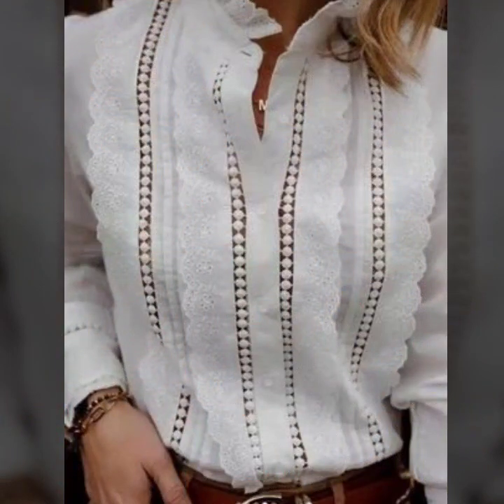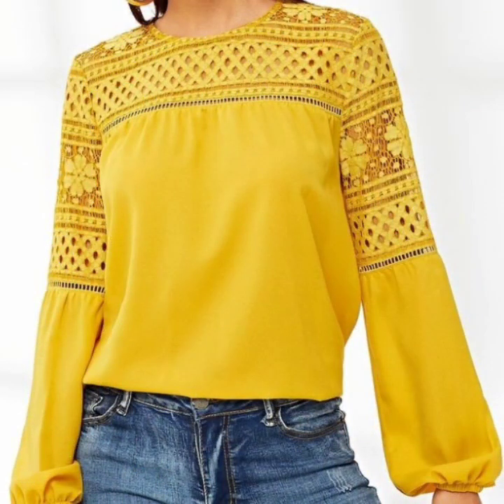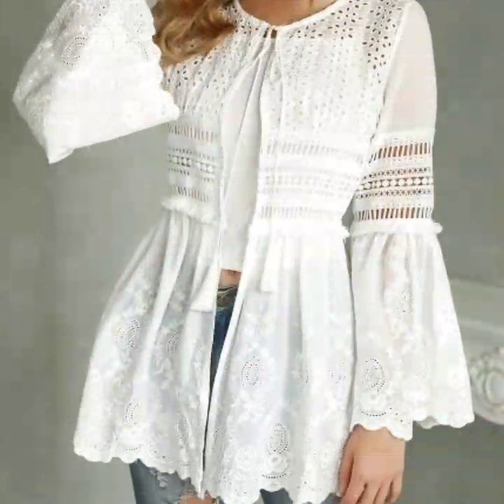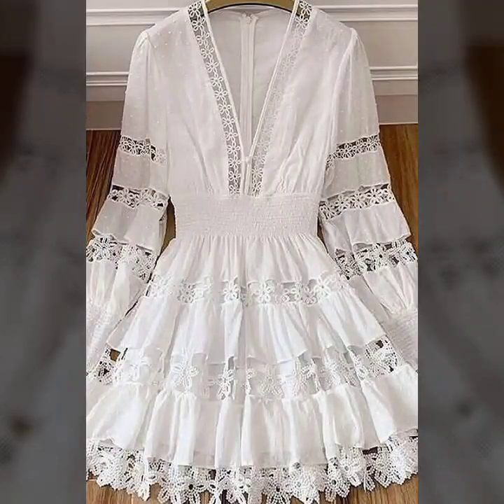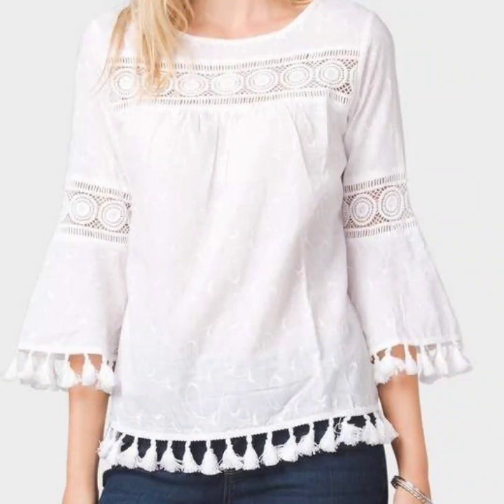As mais belas ideias de designs de blusa de renda da moda para roupas de festa 2022